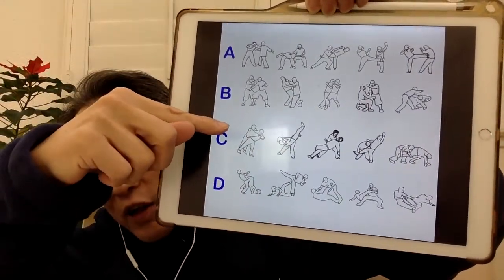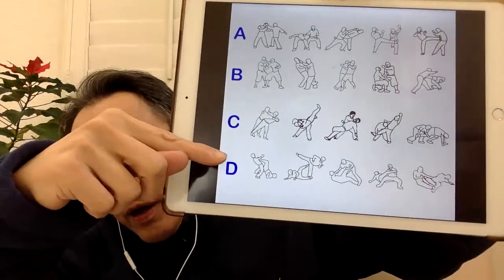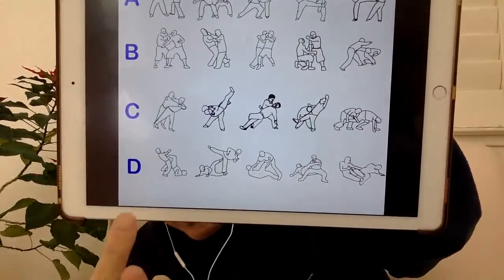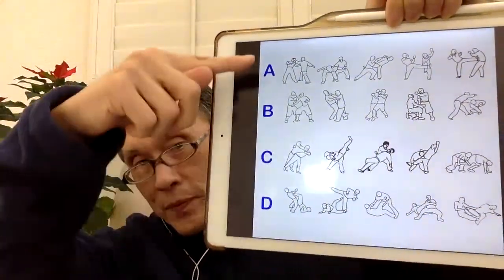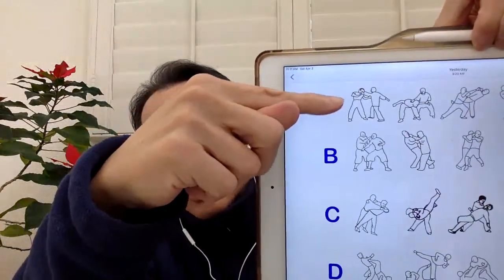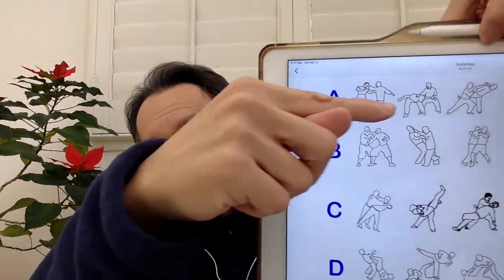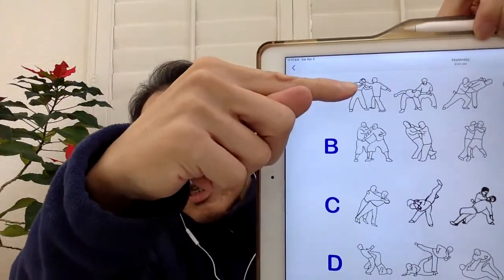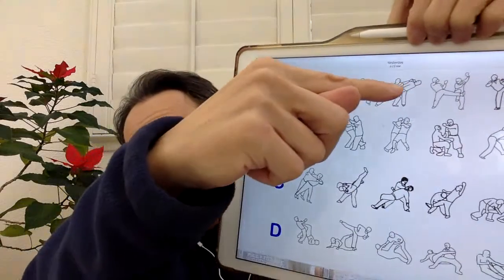Q and A with Hendrik Apr 3rd 2021